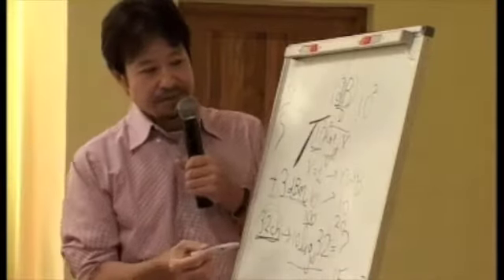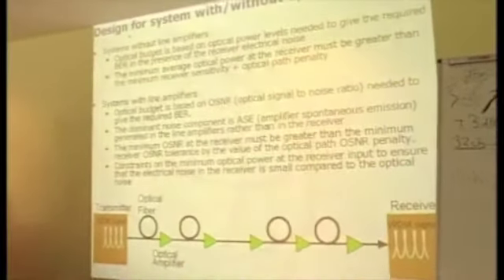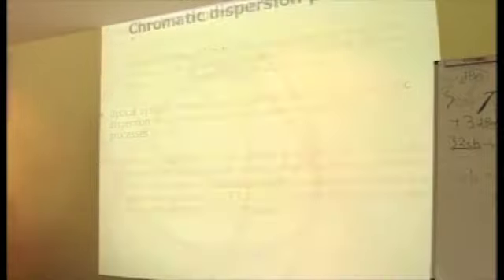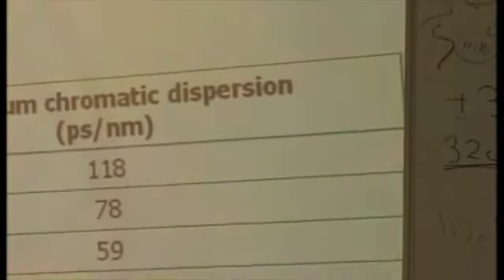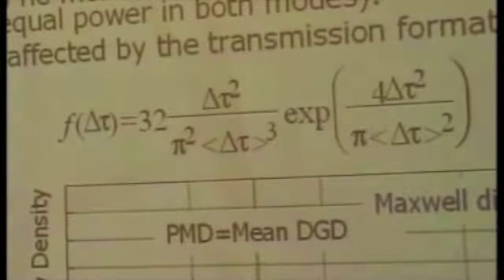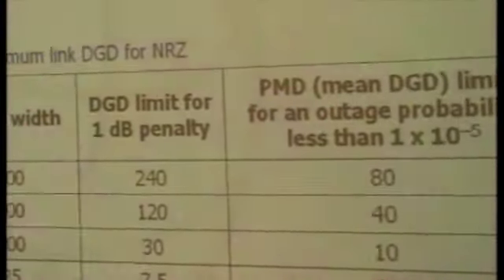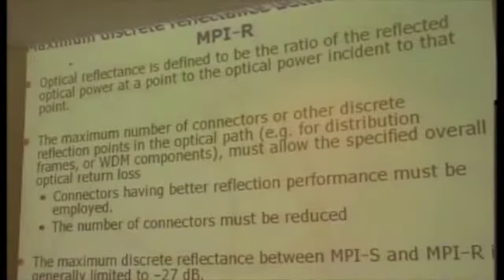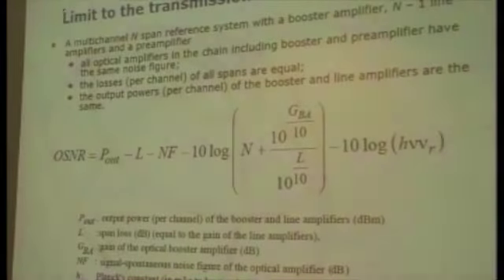Chapter 7 - Day 7, part 1, ITU-T Tutorial on optical fibre cables